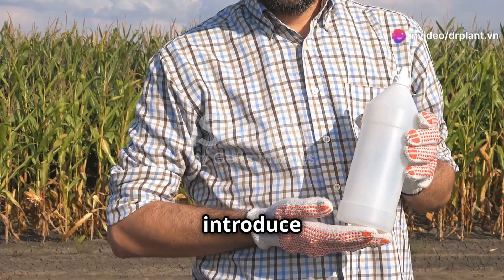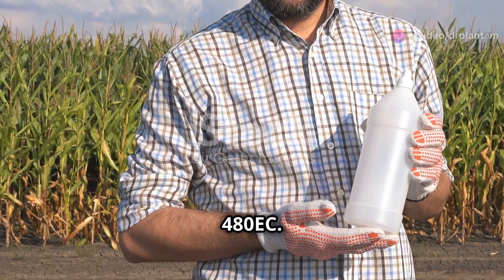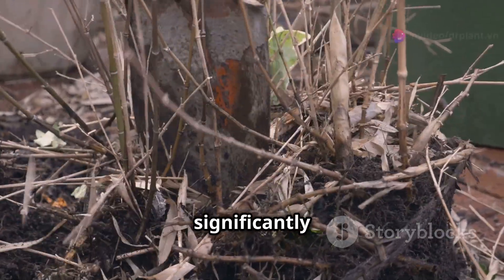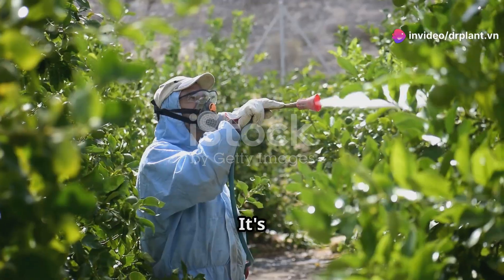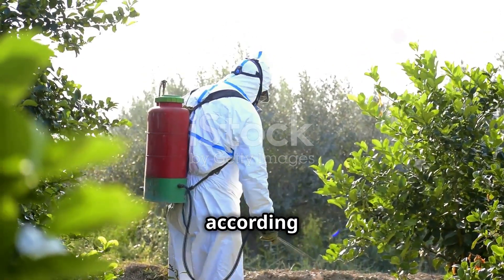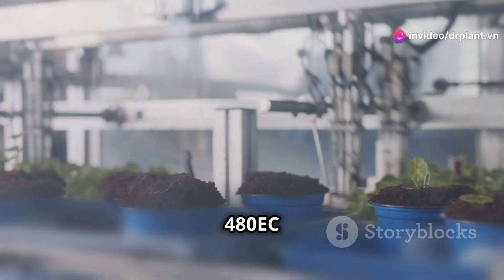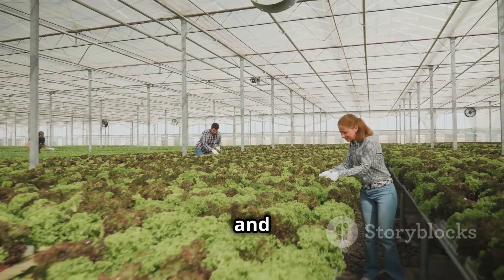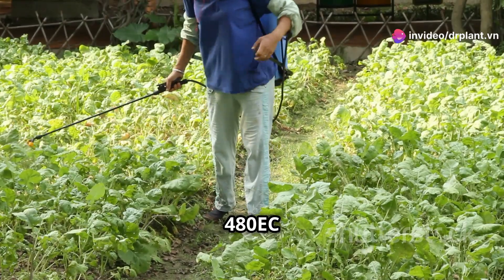NIMITZ 480EC – THUỐC TRỪ TUYẾN TRÙNG...0776.755.793...thuốcbảovệthựcvật.vn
NIMITZ 480EC – BẢO VỆ RỄ CÂY KHỎI TUYẾN TRÙNG HIỆU QUẢ

NIMITZ 480EC
NIMITZ 480EC
THÀNH PHẦN NIMITZ 480EC
Fluensulfone 480g/L

CÔNG DỤNG NIMITZ 480EC
NIMITZ 480EC
NIMITZ 480EC
NIMITZ 480EC “Cuộc Cách Mạng Tuyến Trùng” với hợp chất mới phát minh trên thế giới, lưu dẫn mạnh, diệt trừ triệt để tuyến trùng ở tất cả các giai đoạn, kể cả trứng.

Thuốc có hiệu lực kéo dài, an  toàn cho hệ sinh vật (đặc biệt là giun đất). Đây thật sự là món quà vô giá mang lại hiệu quả và sự an tâm cho người nông dân tiên tiến.

Diệt Tuyến trùng ở tất cả giai đoạn, kể cả trứng

 Hiệu quả kéo dài lên đến 90 ngày

An toàn cho sinh vật đất bao gồm giun đất

HƯỚNG DẪN SỬ DỤNG NIMITZ 480EC
NIMITZ 480EC
NIMITZ 480EC
Liều lượng: Pha 40ml/100 lít nước
Lượng nước: 5 lít/gốc
Tưới đều quanh gốc vào đầu mùa mưa hoặc khi  cây có biểu hiện vàng lá do tuyến trùng